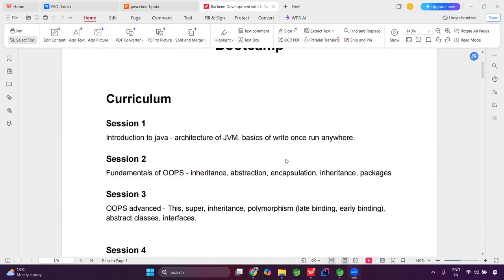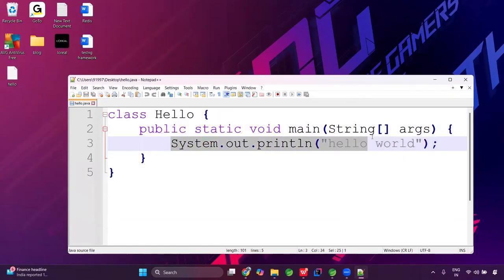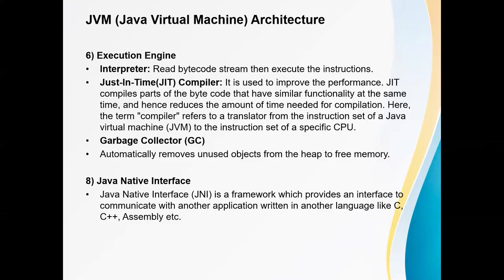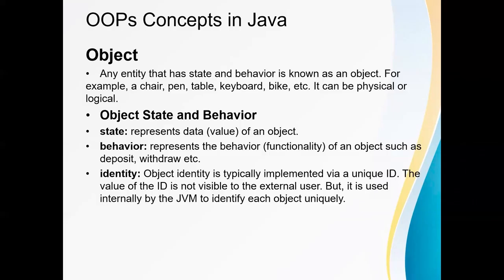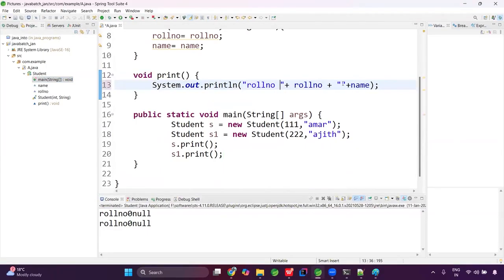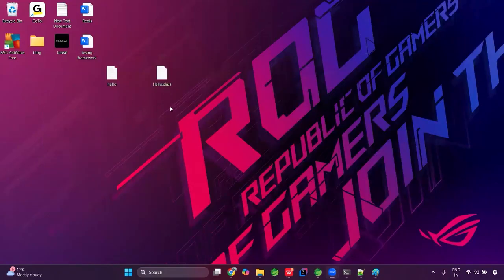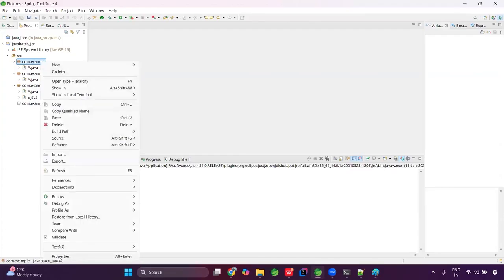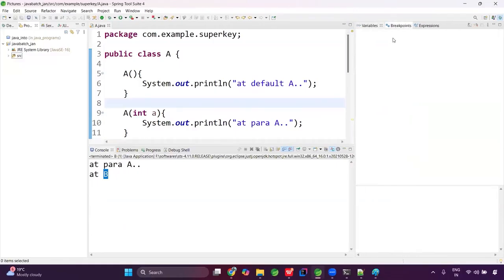Introduction to Java | Java Programming Basics for Beginners | Tutort Academy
🚀 Introduction to Java | Java Programming Basics by Tutort Academy

Start your Java programming journey with this beginner-friendly introduction. Learn the core concepts and build a strong foundation for DSA and backend development.